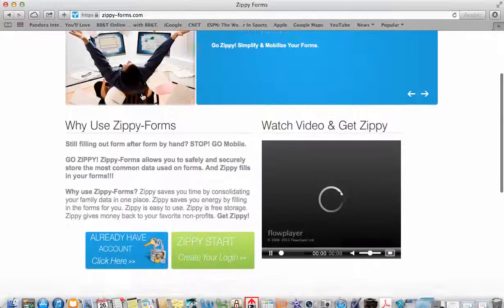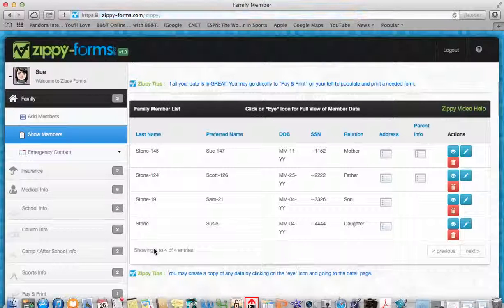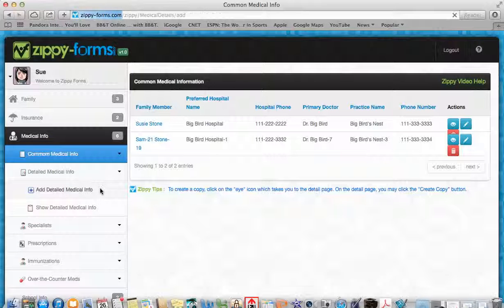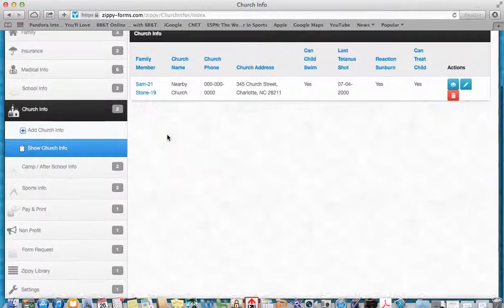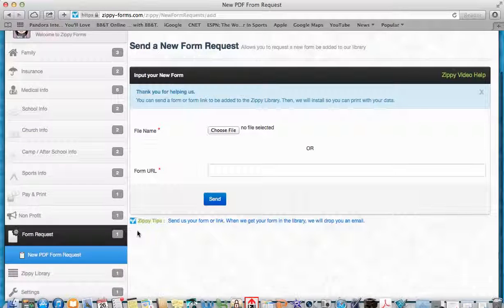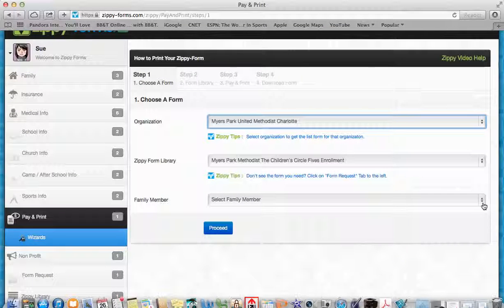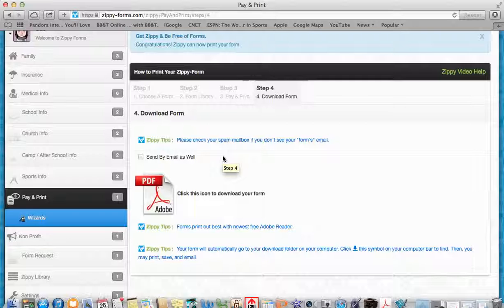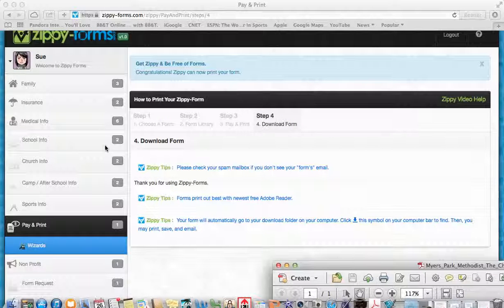How To Info & Thank you to The Children's Circle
A quick look at Zippy-Forms for MPUMC The Children's Circle